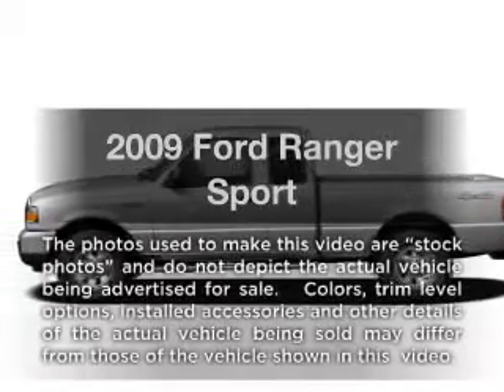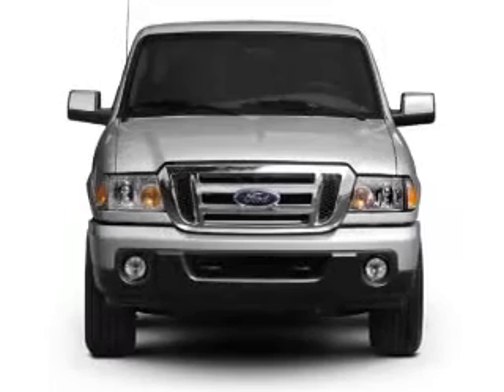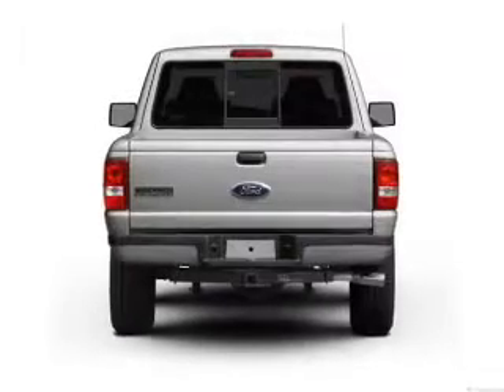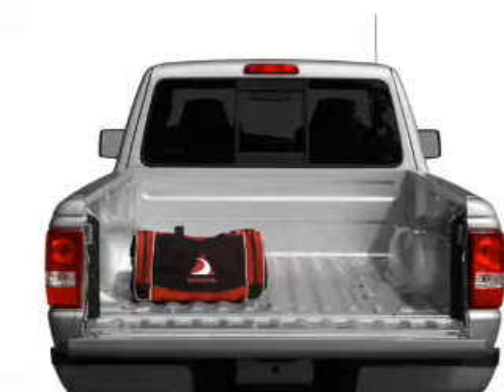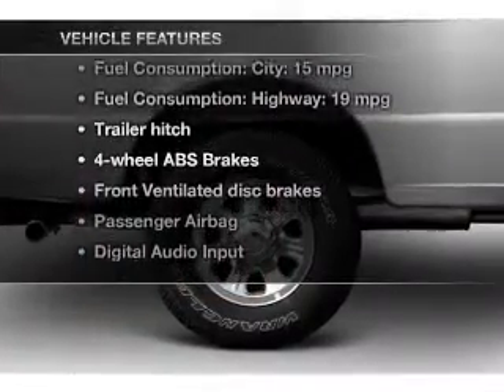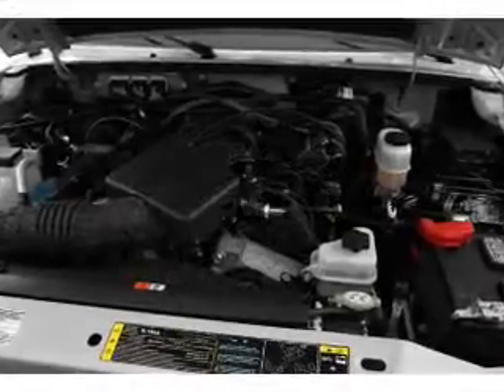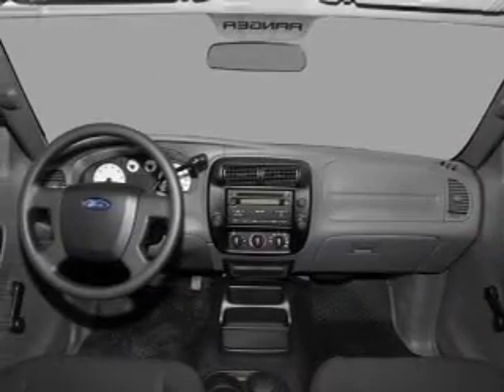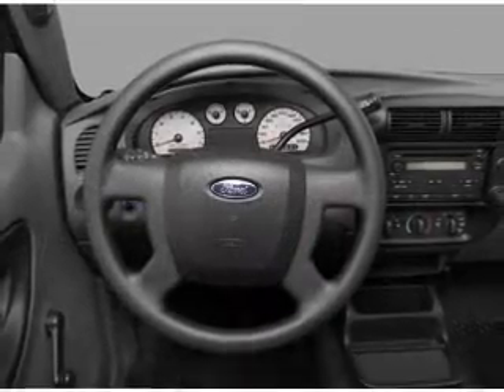Used 2009 Ford Ranger - Hackensack NJ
Year: 2009
Make: Ford
Model: Ranger
Trim: Sport
Engine: 4.0 liter 6 cylinder 12 valve
Transmission: 5-Speed Automatic
Color: Torch Red Clearcoat
Mileage: 60254
Address:
520 River Street